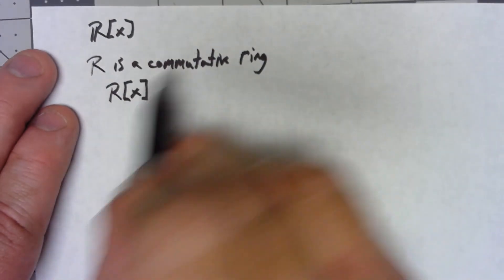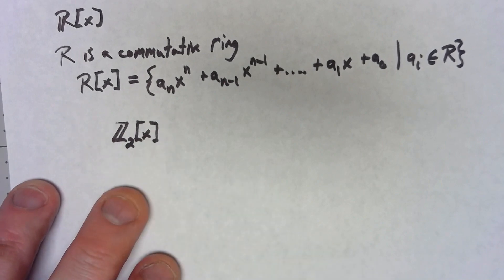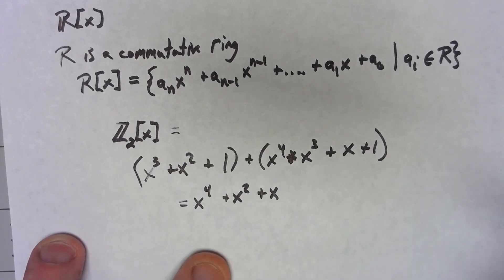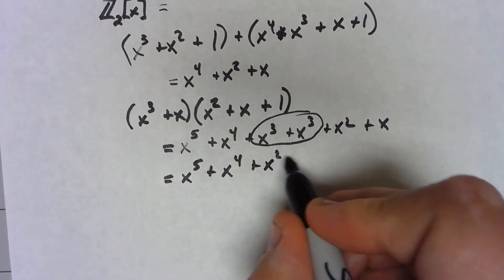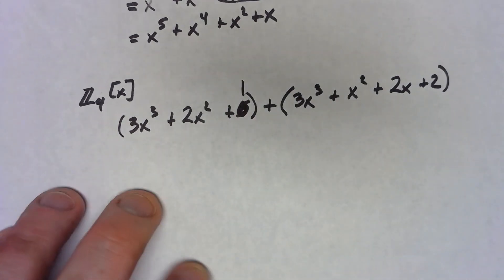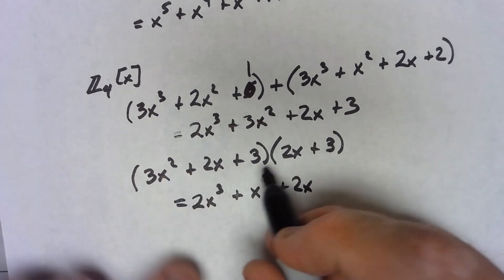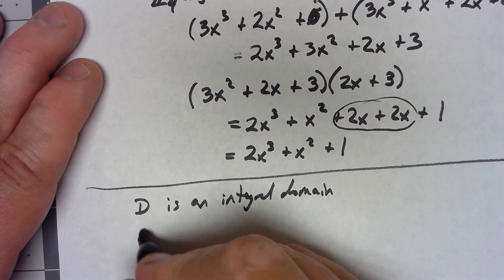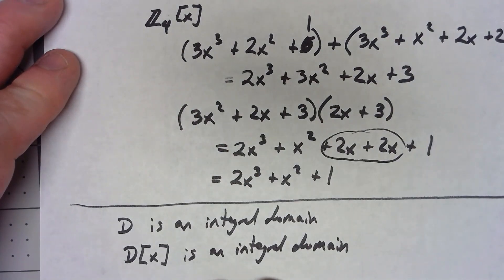Abstract Algebra 14.5: Introduction to Polynomial Rings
We have seen that the set of polynomials with real coefficients is a ring, as is the set of polynomials with integer coefficients.  In fact, if we start with any commutative ring, we can construct a ring of polynomials where the coefficients come from that ring.